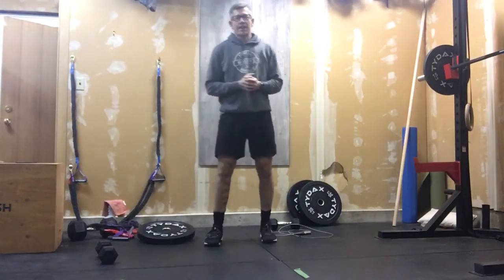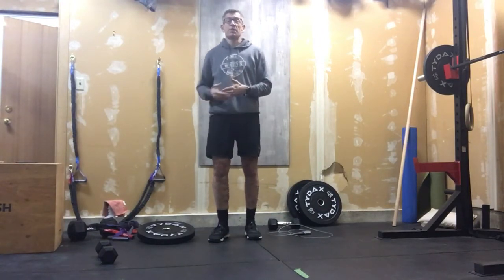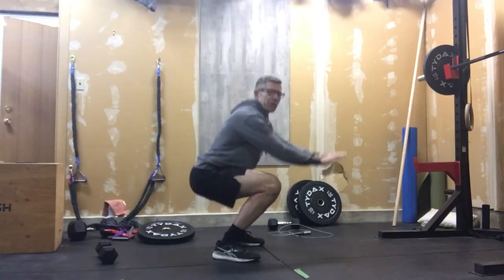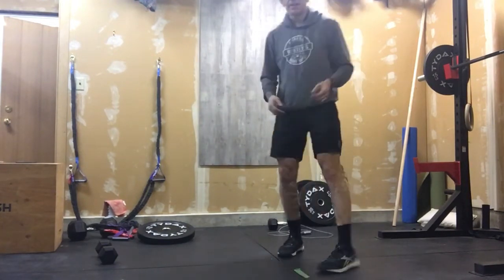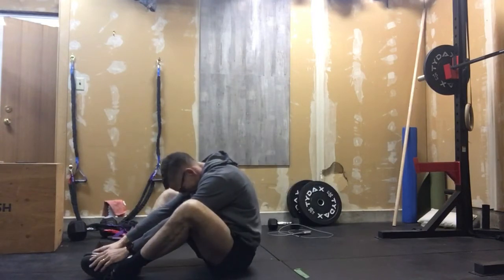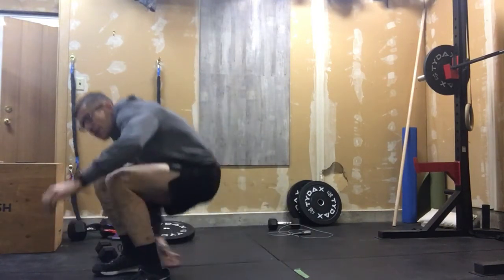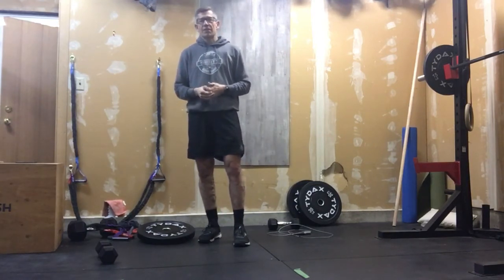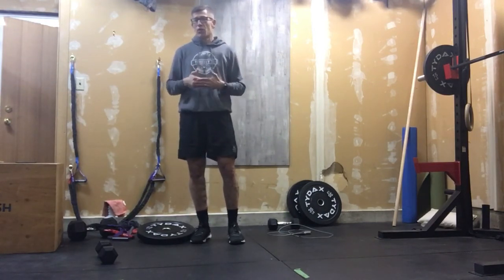April 1, 2021